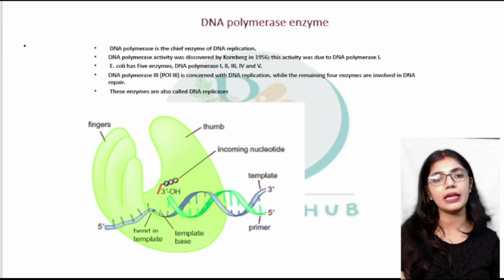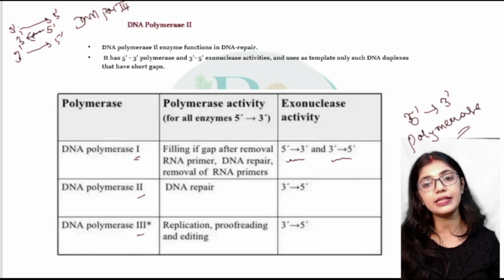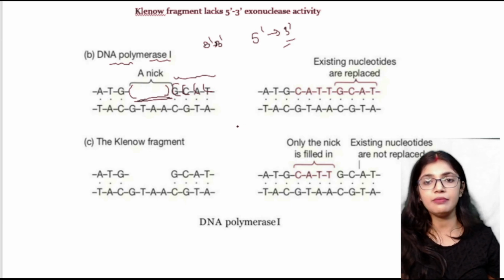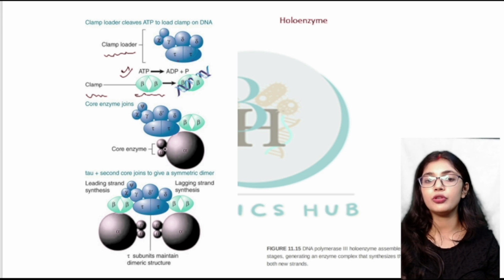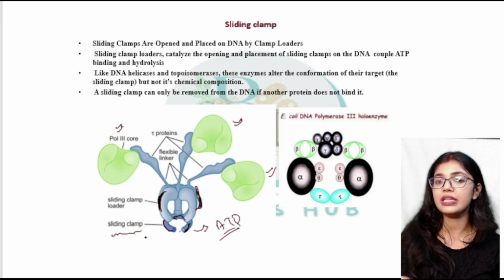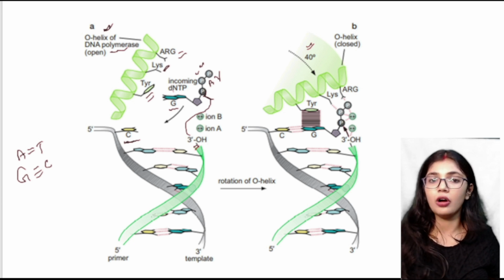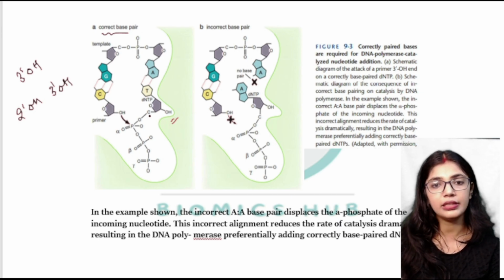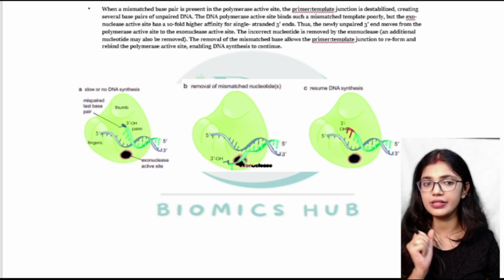DNA POLYMERASE#DNA REPLICATION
CSIR NET#GATE#IITJAN#MSC#BSC